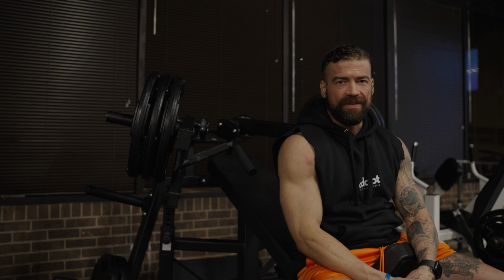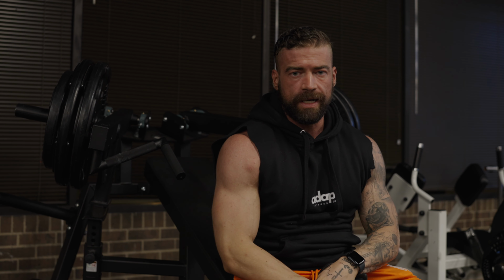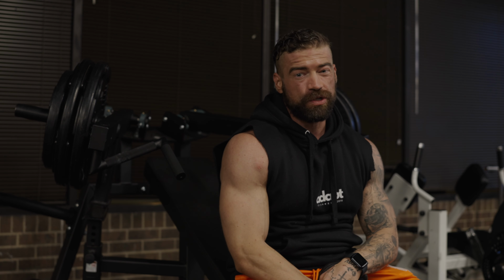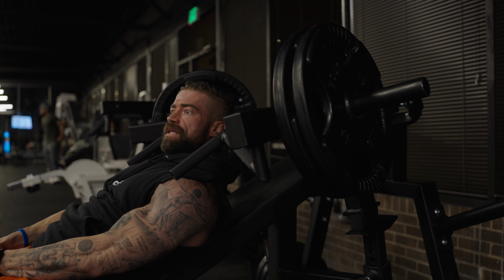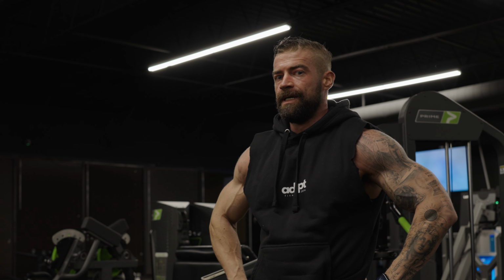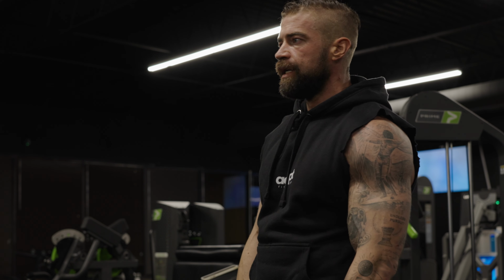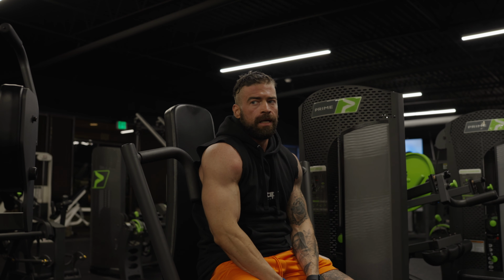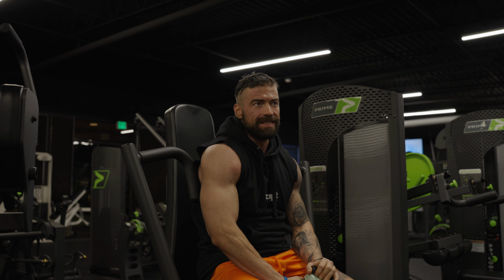CONTEST PREP - CUT DAY 357 - Chest Day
Bodybuilding Show Prep - Day 357 - 18 Days and some change until show day.

A really solid overall push day at Adapt Fitness in Dallas, Texas with an emphasis on Chest.

Full Routine:

Incline Press - 3 x 0 RIR
Cable Flyes - 3 x 0 RIR
Prime Fitness Chest Press - 3 x 0 RIR
Machine Dip - 3 x 0 RIR
Machine Lateral Raises - 3 x 0 RIR
Overhead Tricep Ext. 4 x 0 RIR
Rope Tricep Ext. - 3 x 0 RIR

Bo Alexander
Adapt Fitness
Dallas, TX

JUST VISITING? GET A DAY PASS - $20